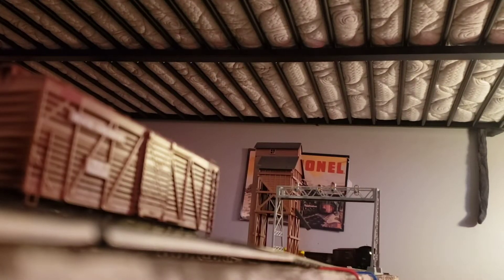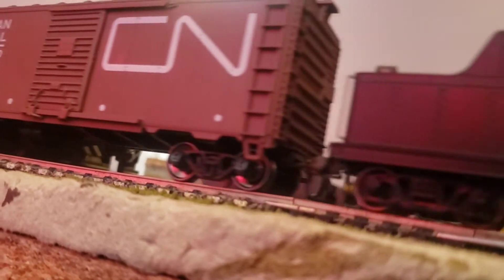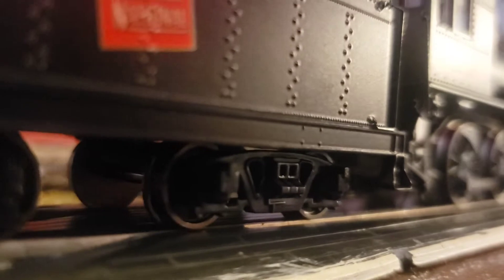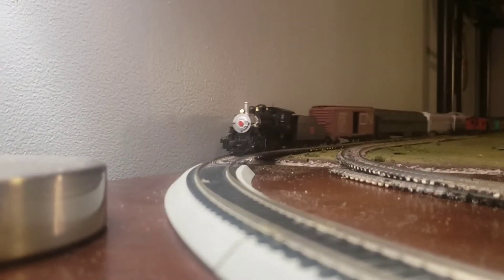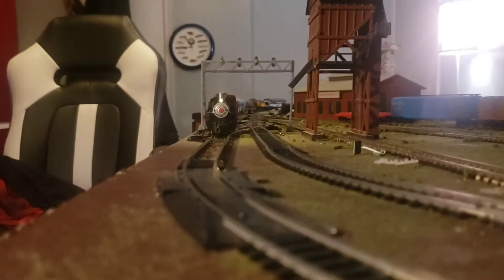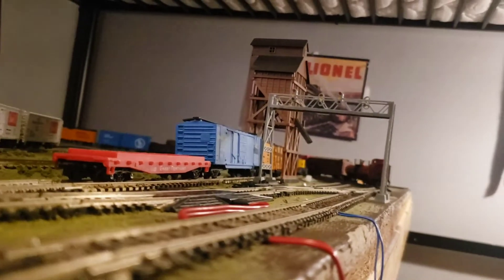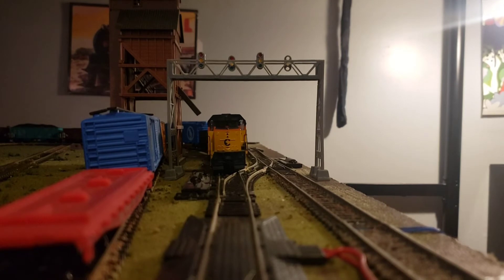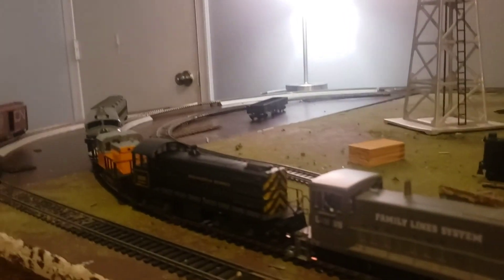bachmann 2-6-0 mogul DCC ready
quick video showing off my latest score.